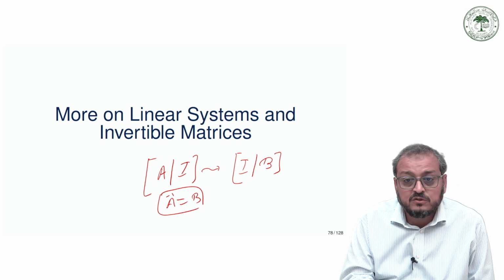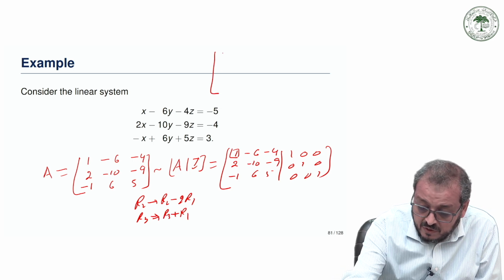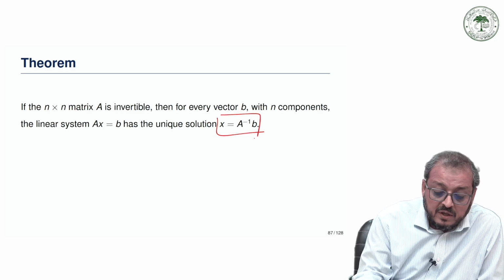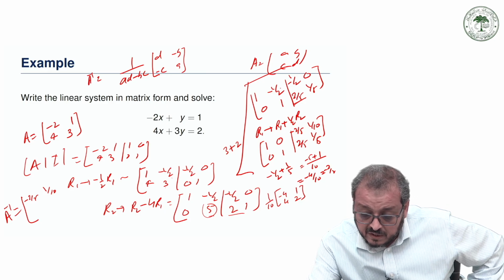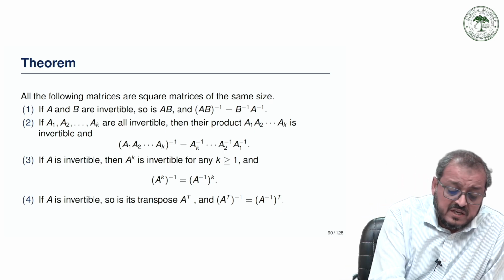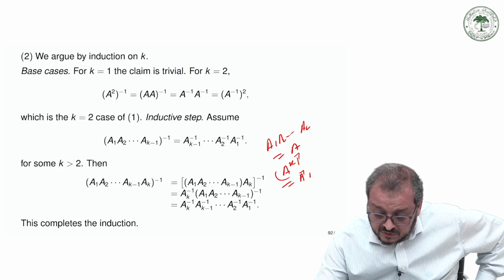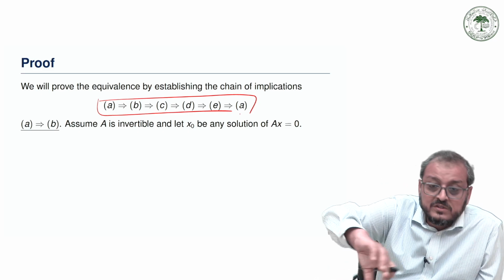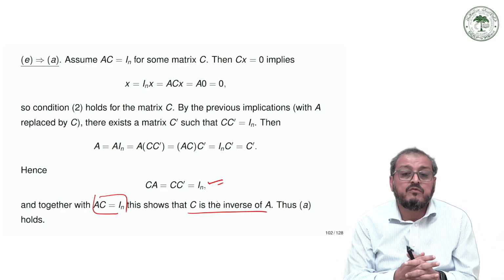Lecture 54: More on linear systems and invertible matrices